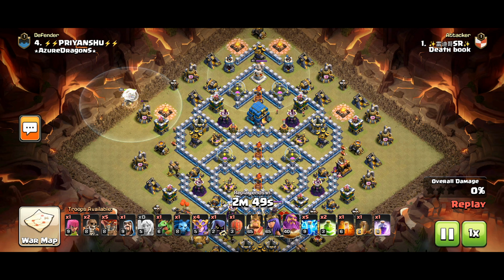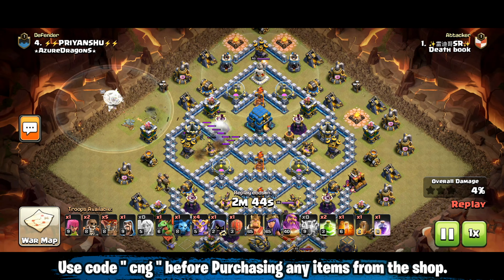SWAGGED! Th12 Most Powerful Super Witch Attack Strategy | Best TH12 Zap Super Witch Attack in COC